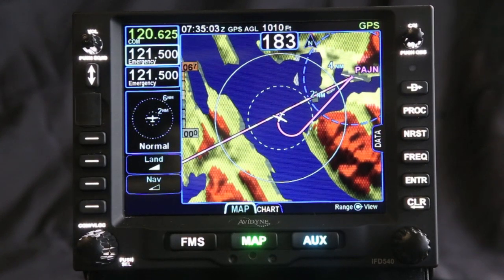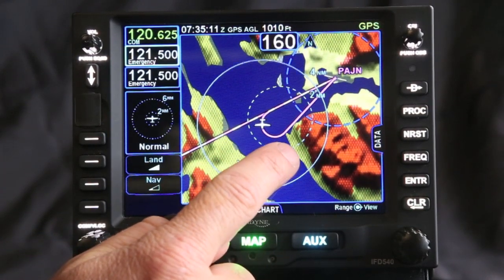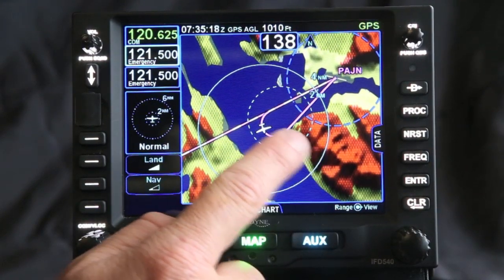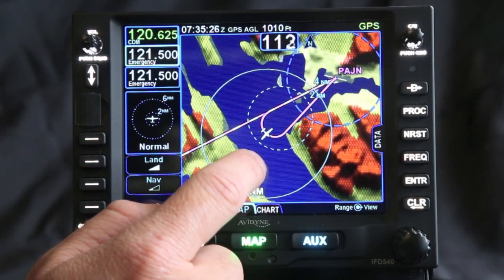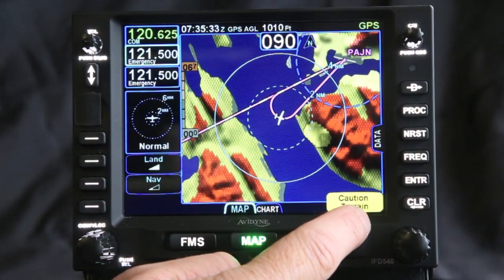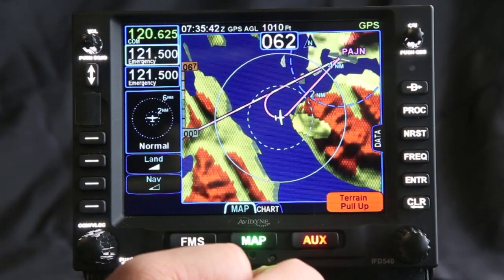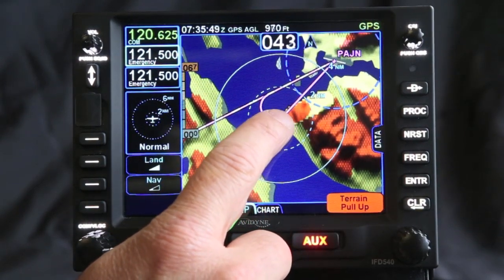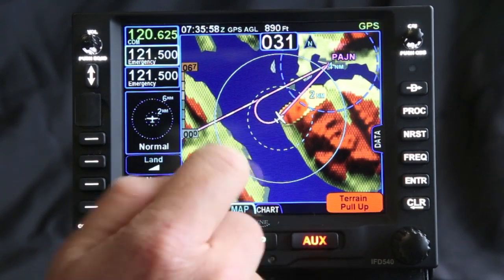IFD540 - Terrain Awareness & Alerting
Terrain and Awareness comes standard on Avidyne's new IFD540.